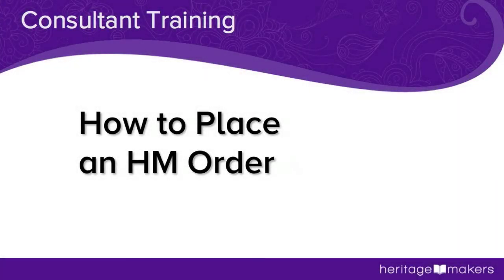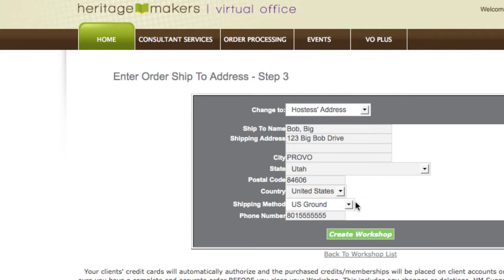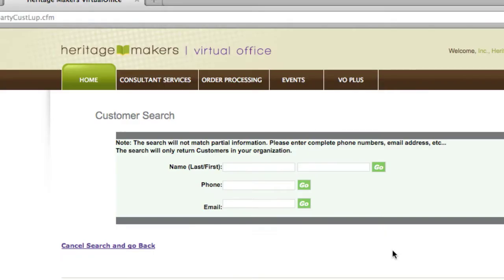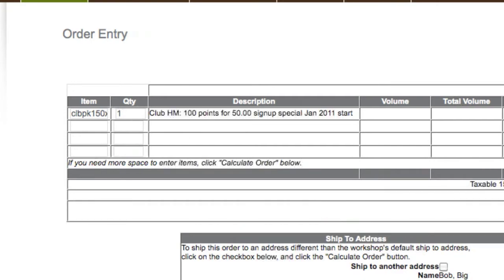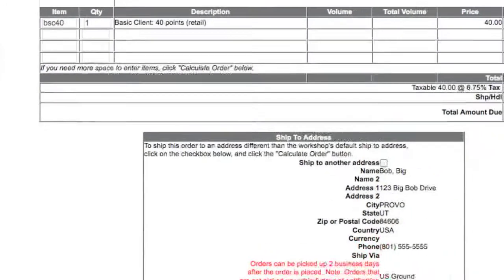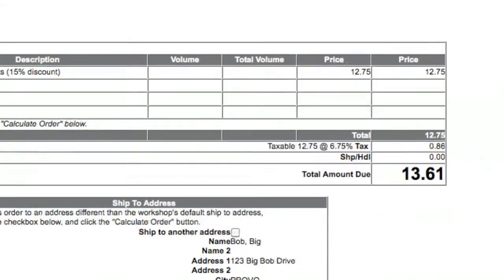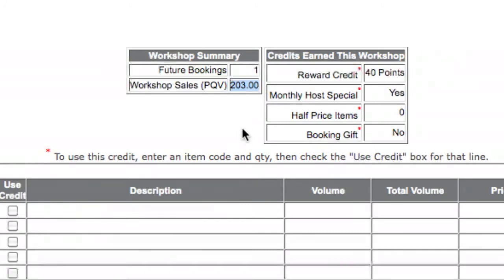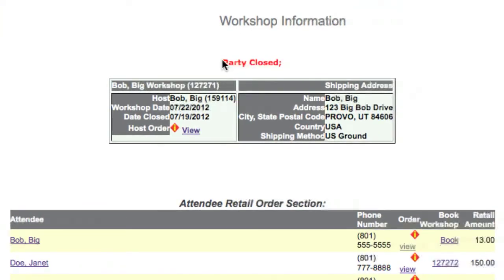HM ordering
Step-by-step instructions for completing a workshop order.